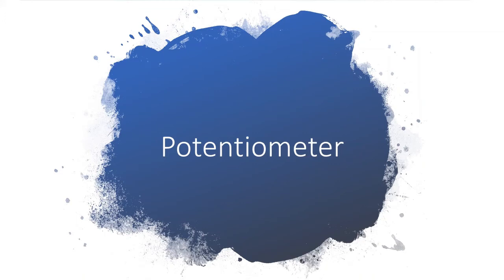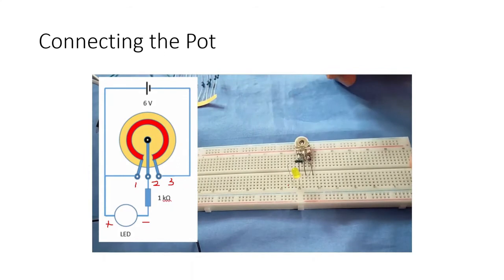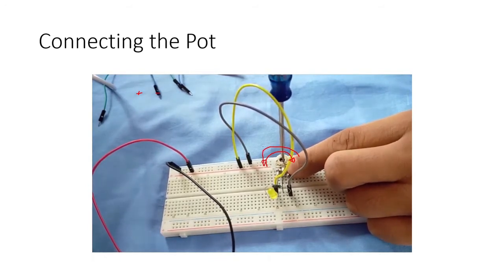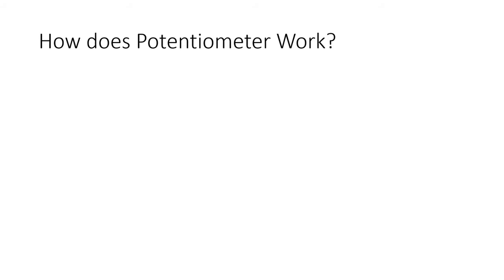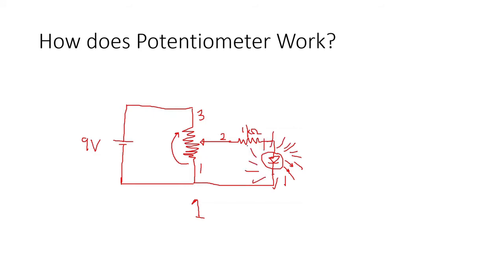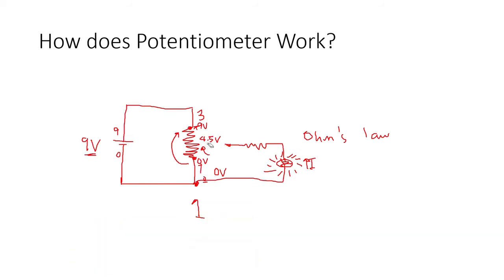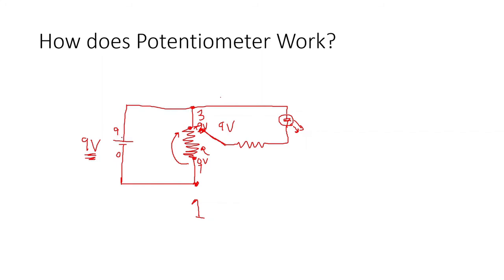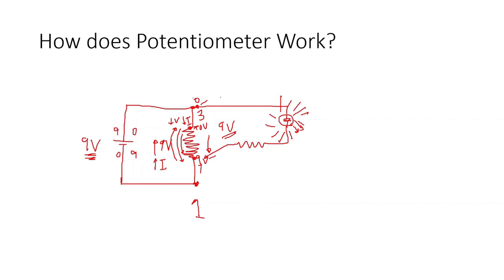The Potentiometer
This video shows how to connect a pot to trim a voltage source.
It also explains how it works.